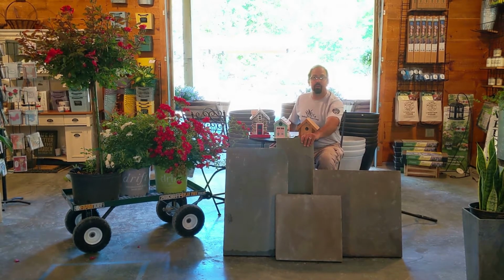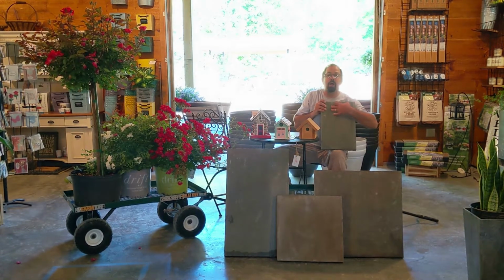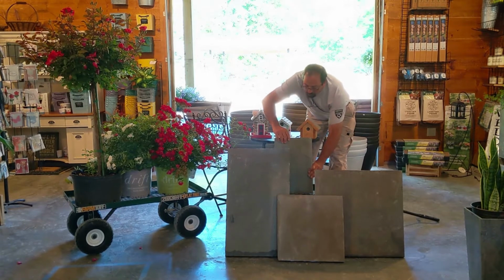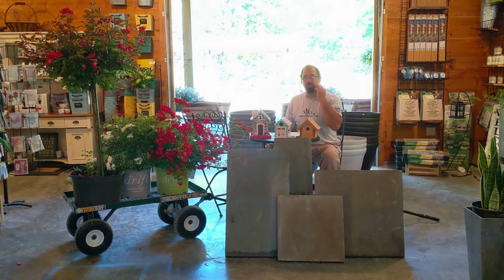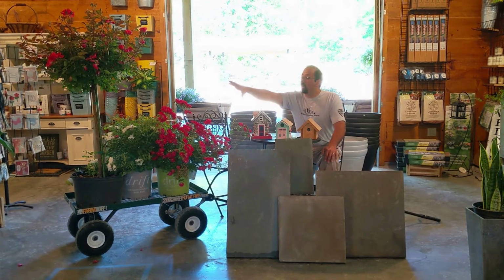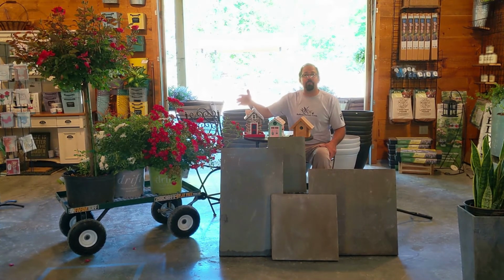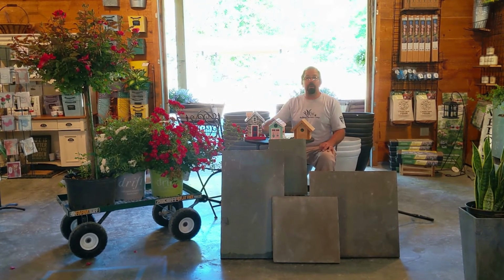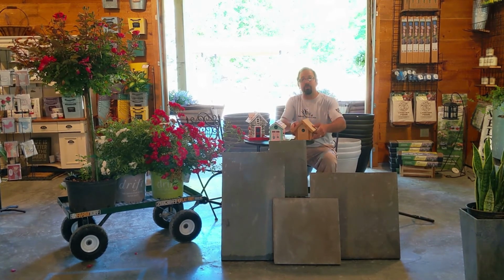Thursday Three - Bluestone, Rose Trees & Shrubs, and Birdhouses | Kalleco Nursery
Our third Thursday Three! Mark talks about geometric-cut full color bluestone, one Masseo Landscape's hardscape all stars. Then we cover the highs and lows of roses - specifically Knockout rose trees and drift rose shrubs! And we finish off with a look at our 2020 Birdhouse collection - it's seriously too sweet.